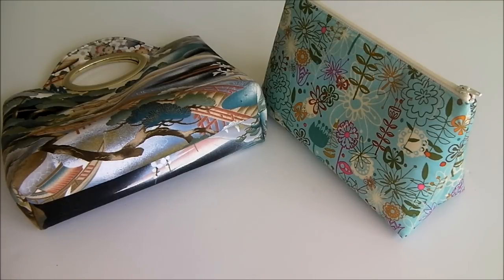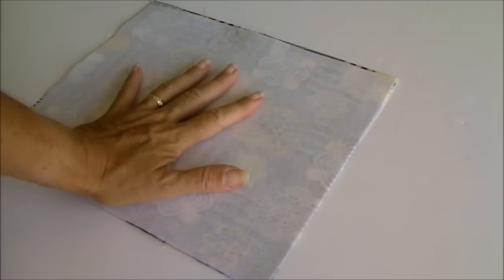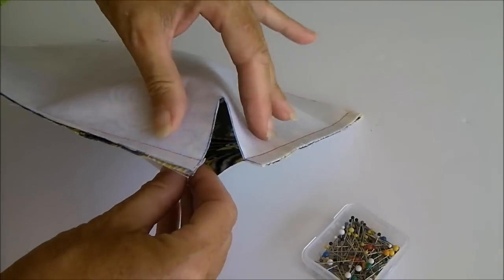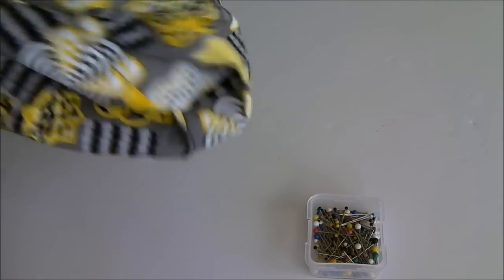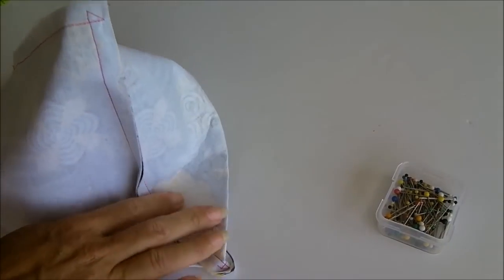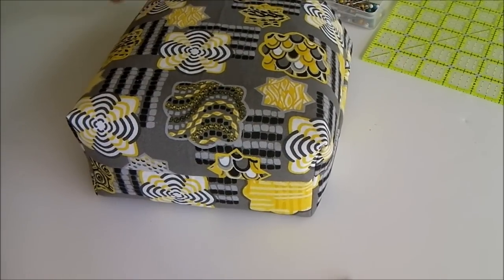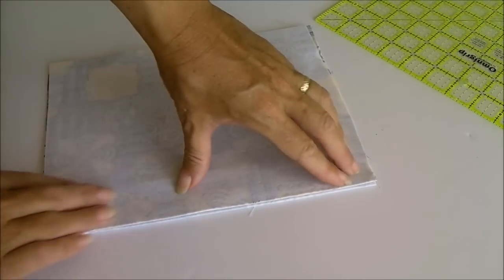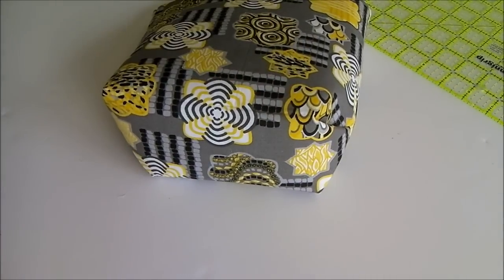3 methods for boxing the corners on a bag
3 different ways you can sew the bottom on a bag in order to create volume and a boxed corner.  Two are similar, but one is quite different and might be new to you.